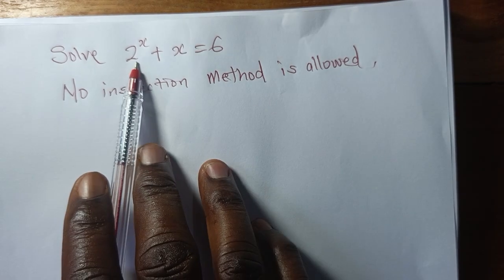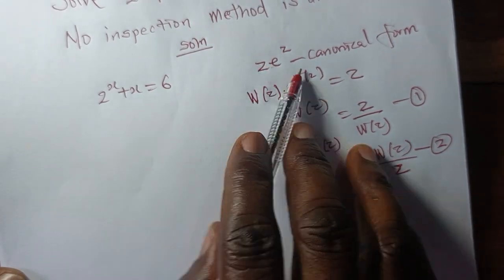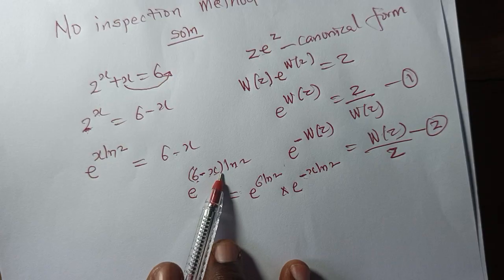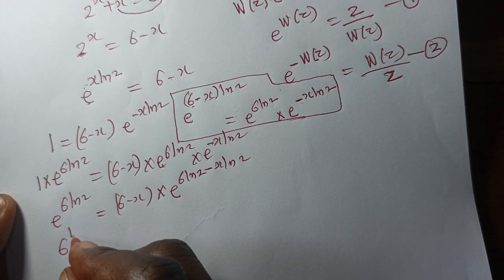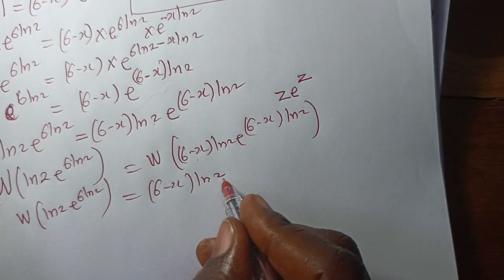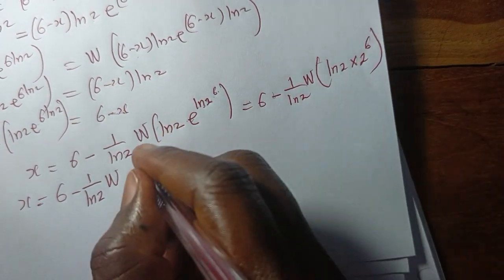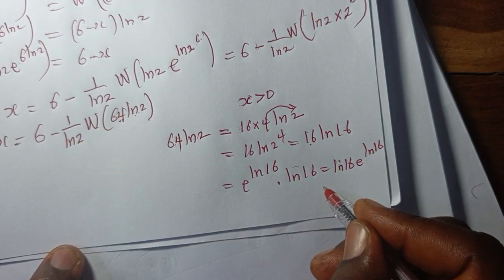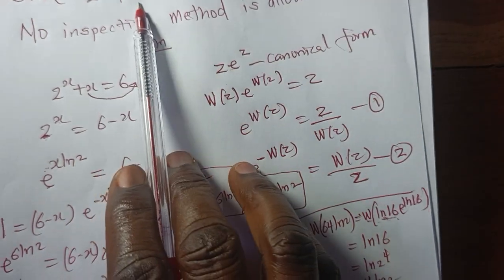Application of Lambert W Function in solving equations. Solve 2^x+x=6